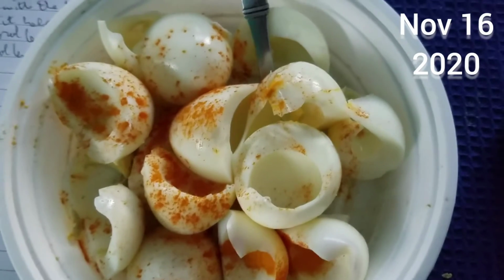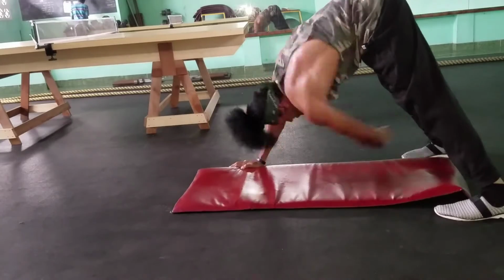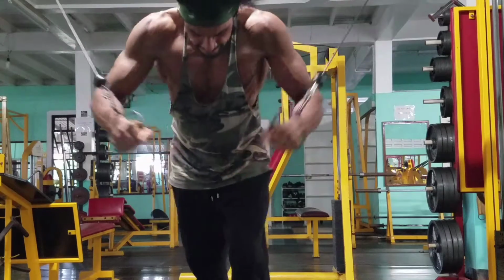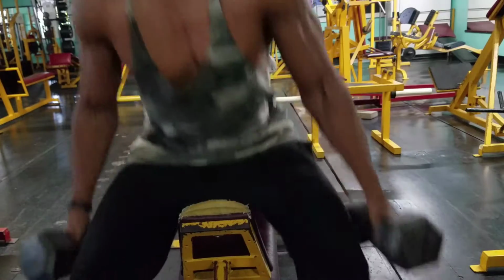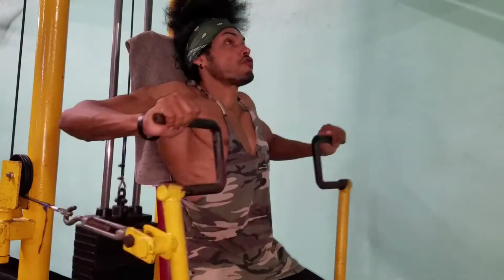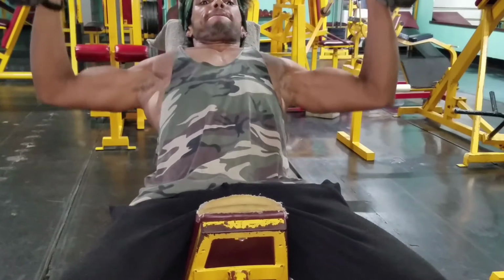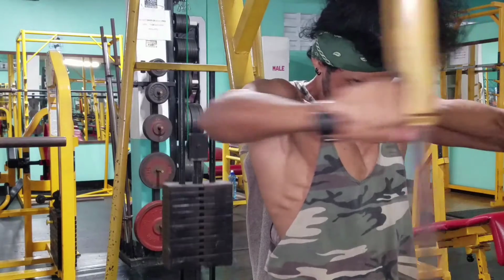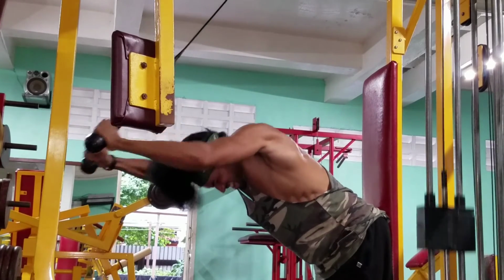CHEST DAY // MEALS ...LESS THAN FOUR WKS OUT ..ROAD TO RESILIENCE (EPISODE NINE)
In this video I share my chest workout and  meals less than four weeks out my competition.